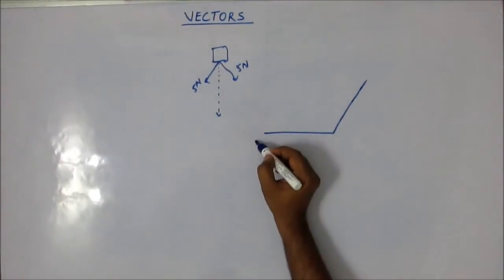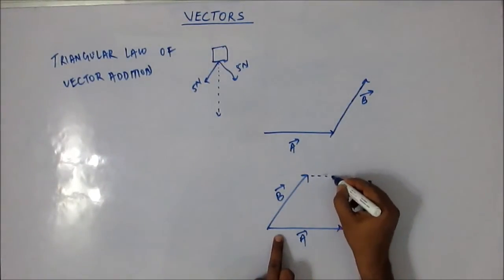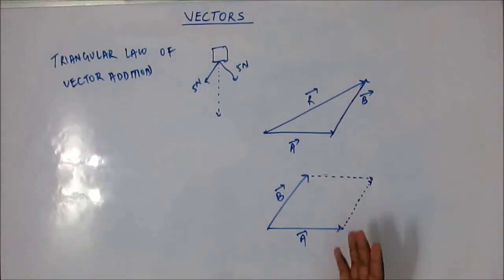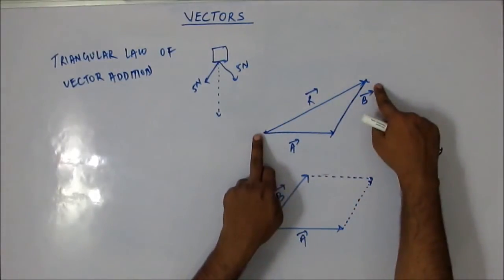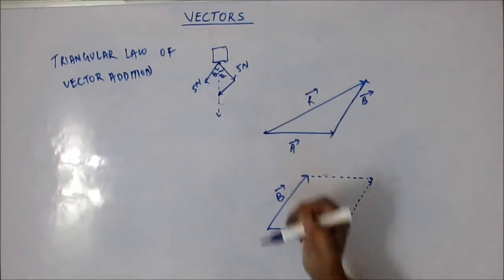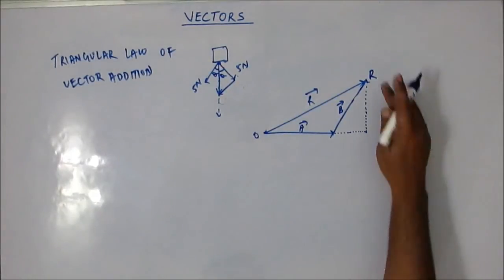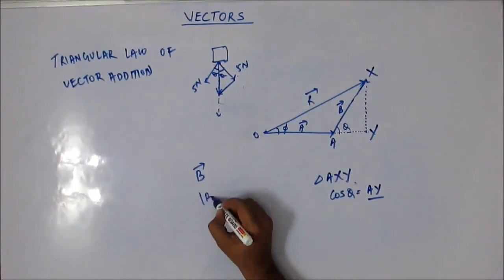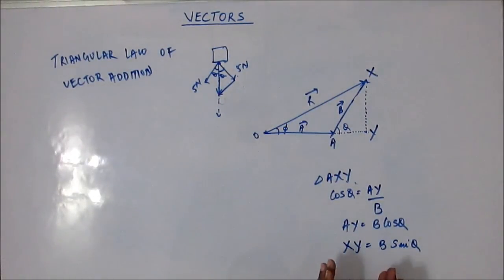Vectors, IIT JEE Physics Lecture 7